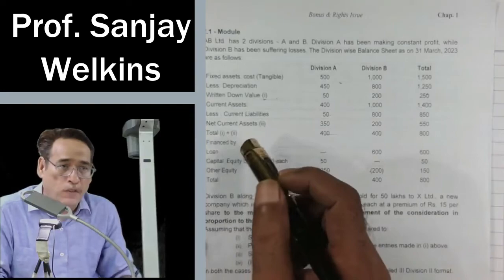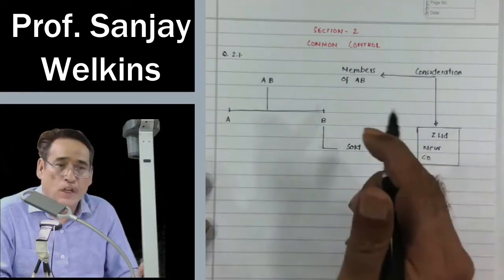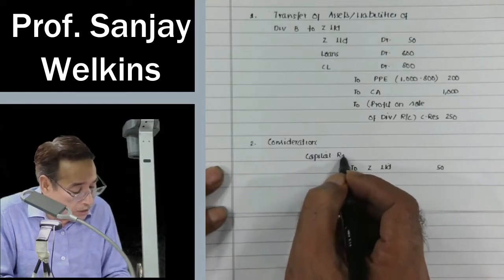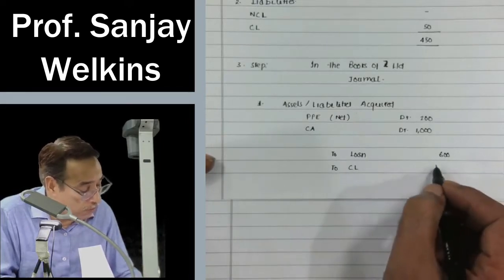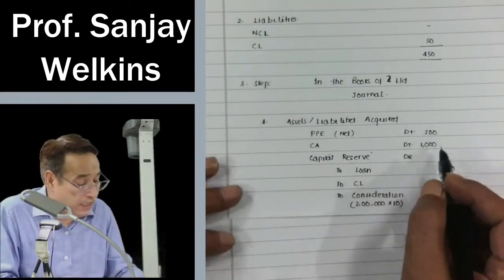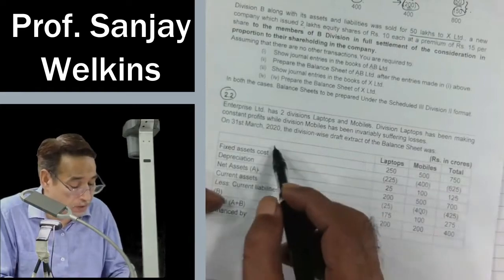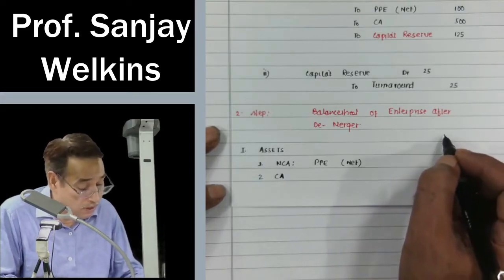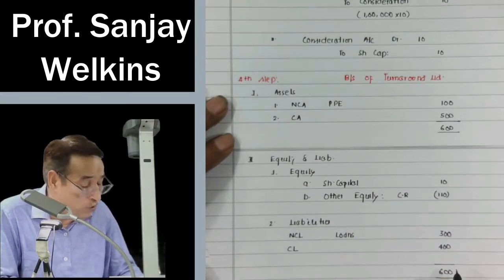CMA Final Group 4 || Corporate Financial Reporting (CFR) || Business Combination Lecture - 5